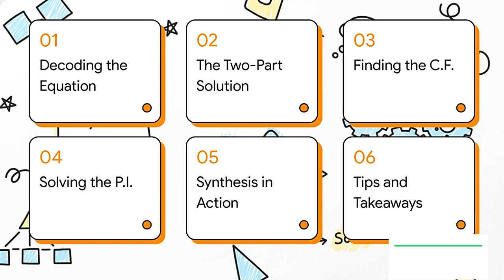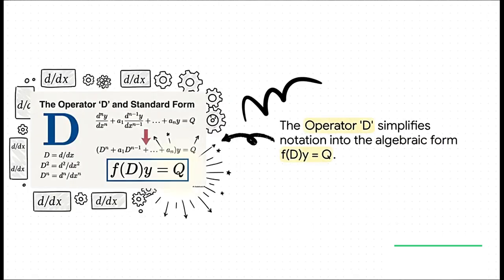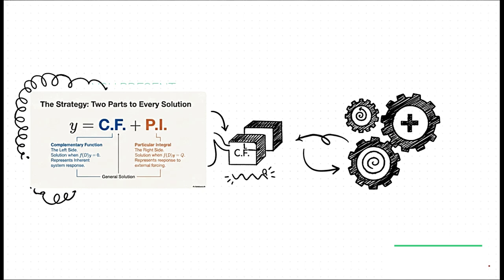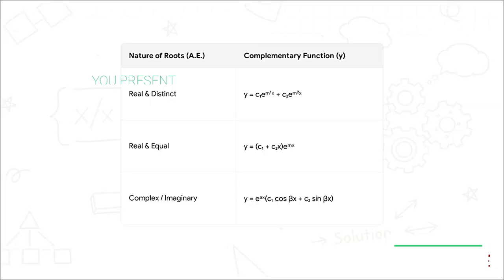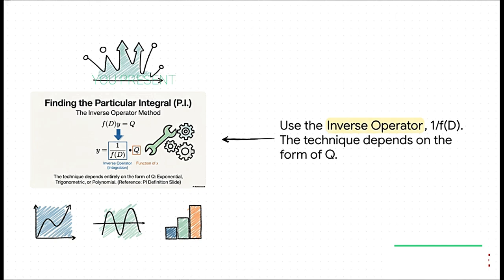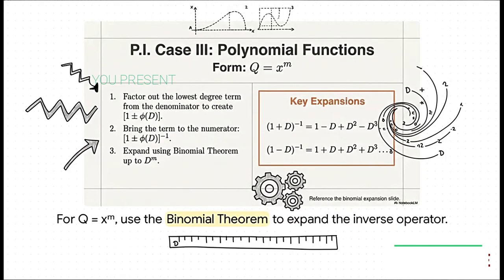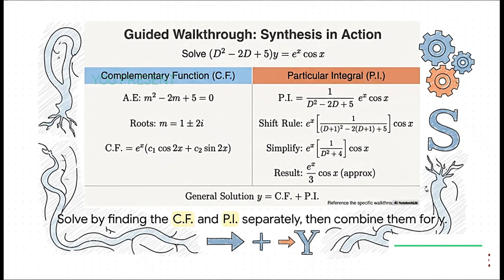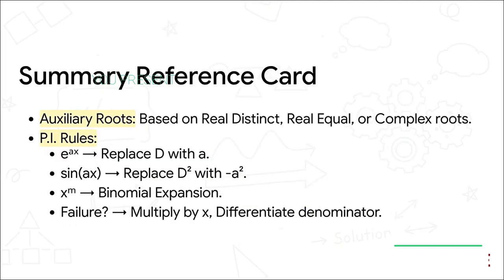COMPLEMENTARY FUNCTION AND PARTICULAR INTEGRAL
visit for the best price deals

visit for latest updated world news regarding STOCK MARKET, SENSEX, YOGA, POLITICAL NEWS, NEWX FOX, SYDNEY HERALD, CNN NEWS, TIMES OF INDIA NEWS, HINDUSTAN TIMES etc.